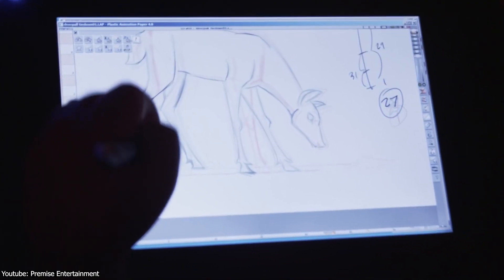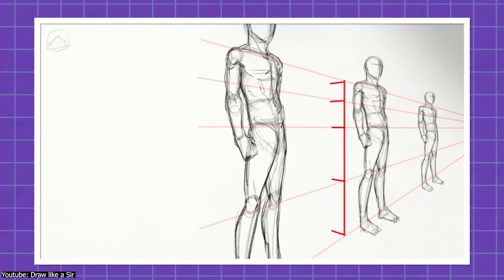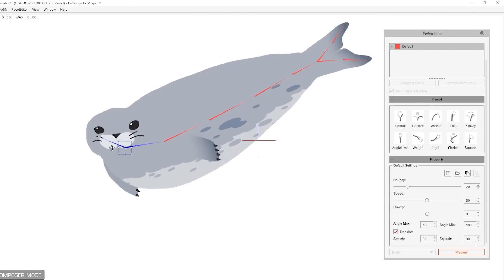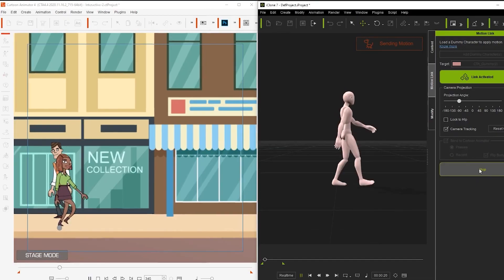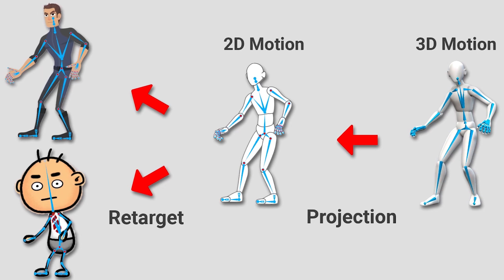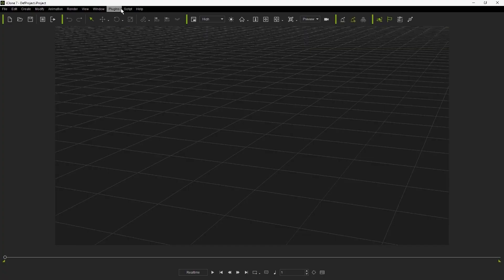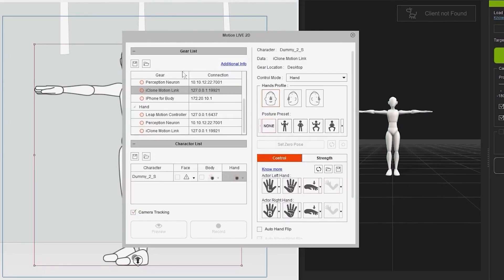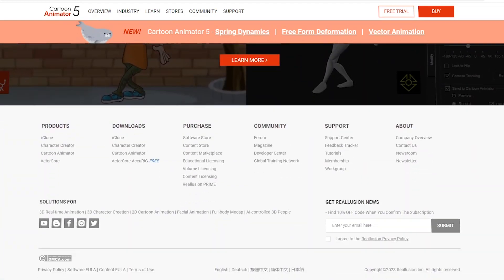3D Motion in 2D Animation | Cartoon Animator 5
Perspective is something you don't have to worry about anymore in your 2D animation, with the last update of Cartoon Animator 5!!